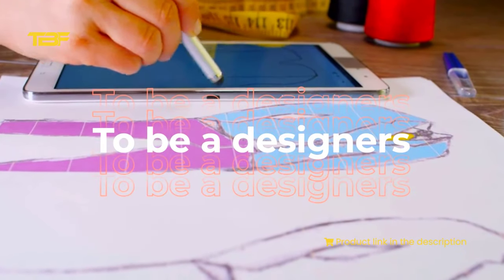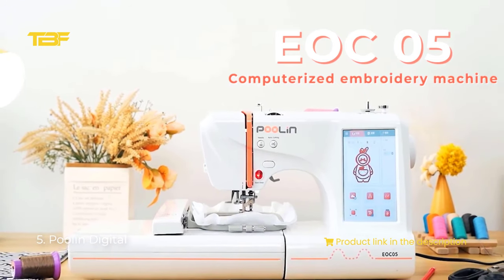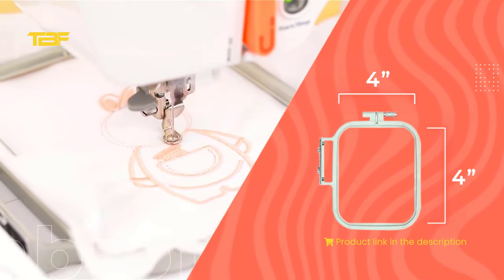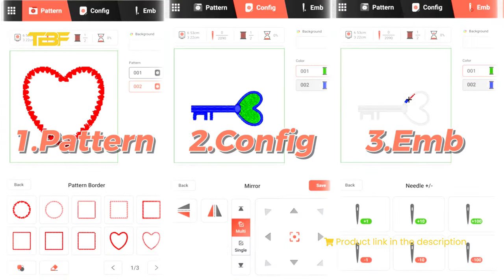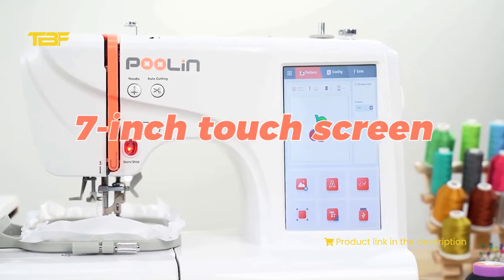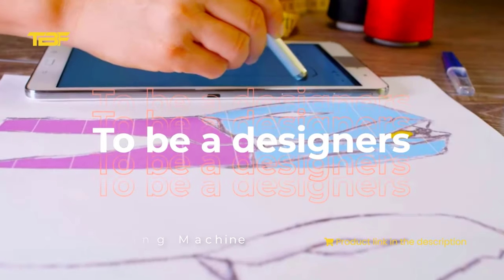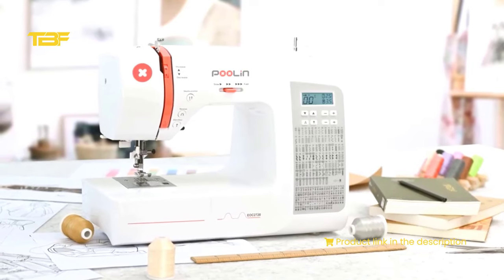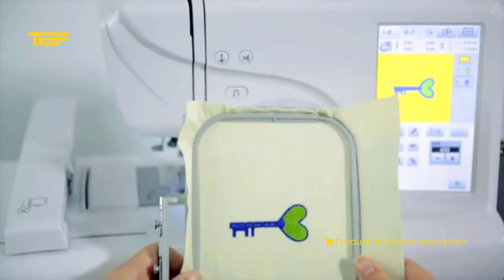Best 5 Electric Sewing Machine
Welcome to the Sewing Enthusiast's Haven! In this video, we're diving deep into the world of stitching perfection with our carefully curated list of the "Best 5 Electric Sewing Machines." Whether you're a seasoned pro or just beginning your sewing journey, these machines are the cream of the crop, promising precision, speed, and versatility for all your creative endeavors.
Key Highlights
Cutting-Edge Technology: Explore the latest innovations in electric sewing machines that take your stitching game to a whole new level.
Speed and Efficiency: Discover machines that ensure seamless and quick stitching without compromising on quality – perfect for tackling both simple and intricate projects.
User-Friendly Features: From automatic threading to intuitive controls, these machines are designed to make your sewing experience enjoyable and hassle-free.
Versatility in Stitching: Whether you're into quilting, garment construction, or crafting, these machines offer a range of stitches to meet all your creative needs.
Durability and Reliability: Invest in a machine that stands the test of time, allowing you to embark on countless sewing adventures. Ready to upgrade your sewing setup?
Dive into the video to find the perfect electric sewing machine that aligns with your creative aspirations!

🛒 Buy your favorite products from here:

👉 1. Household.

👉 2. Poolin

👉 3. POOLIN

👉 4. POOLIN

👉 5. Poolin

Got questions or want to share your favorite electric sewing machine? Happy stitching!

I generate income through eligible purchases made on as an Associate.

©️ Copyright:
The content featured in this video includes segments that were not originally created by our team. We have incorporated portions of stock footage showcasing various products, which have been sourced from a range of suppliers, fellow content creators, and diverse origins.